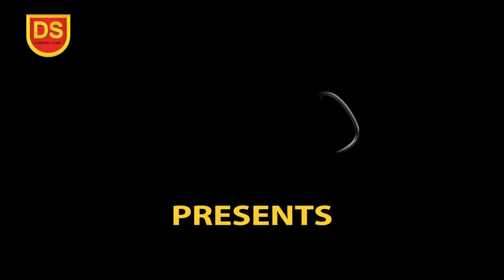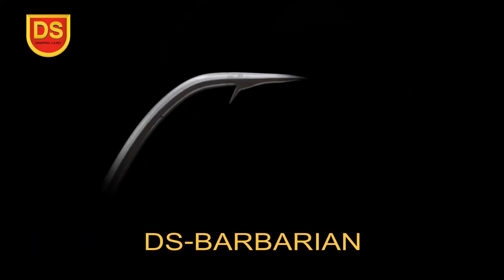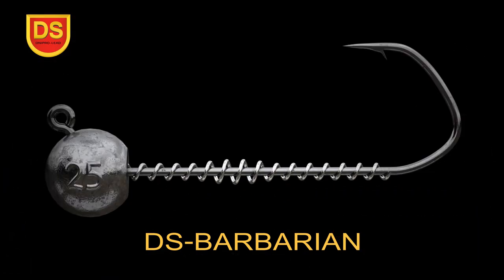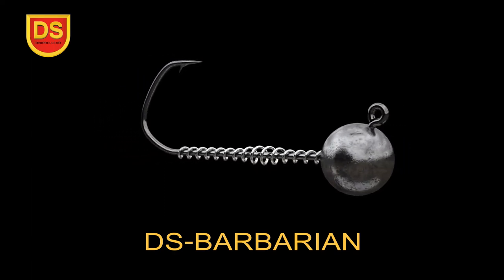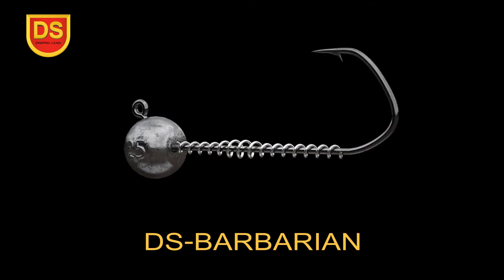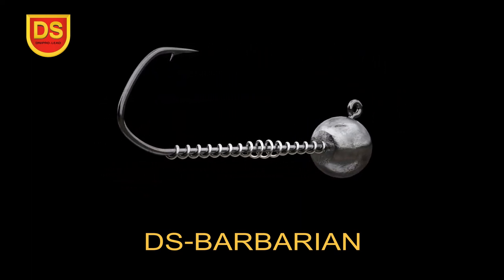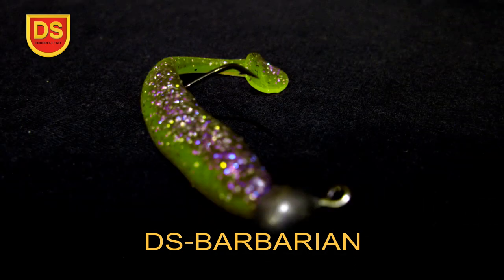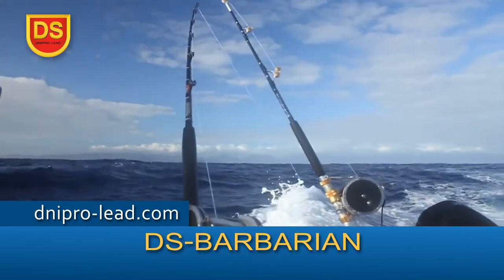Jig- Head with spring DS Barbarian